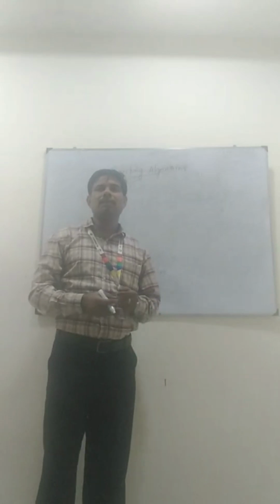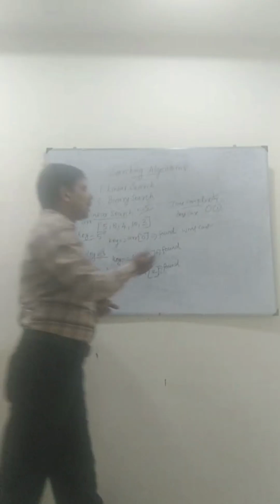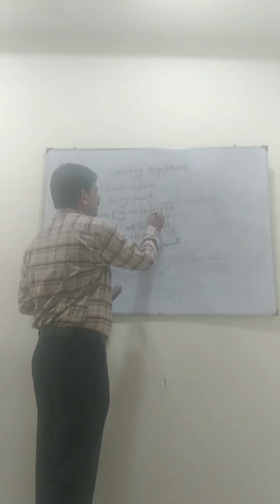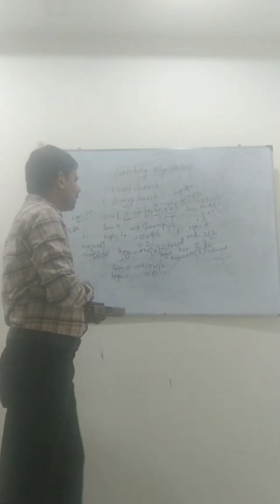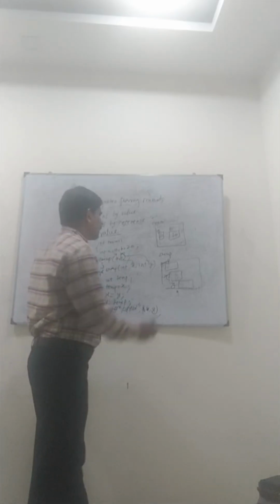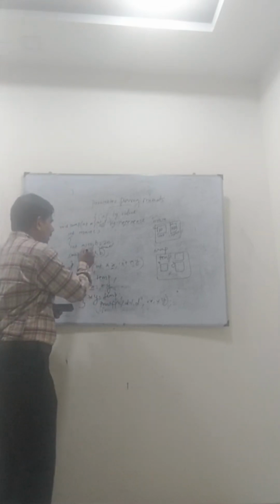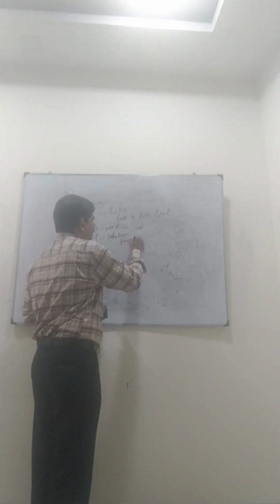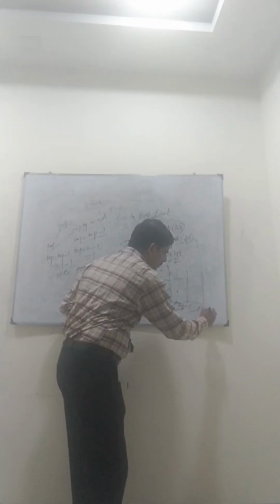Data Structures Made Easy | Infix to Postfix Conversion | Tree Traversal | BST